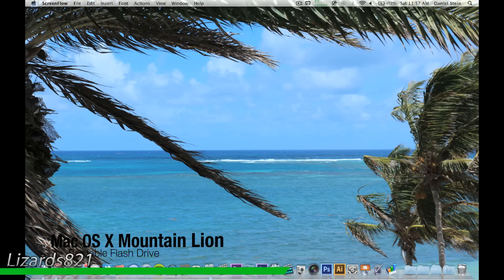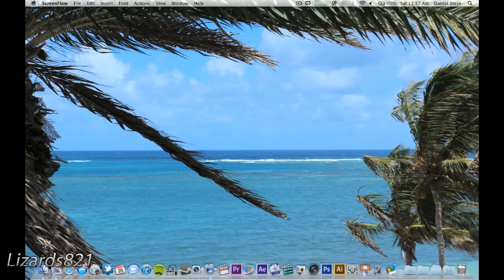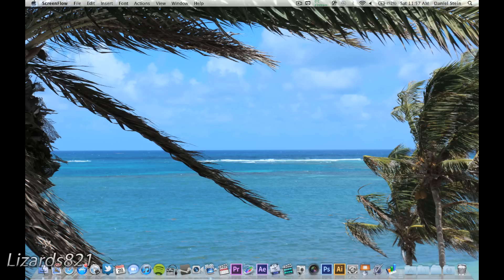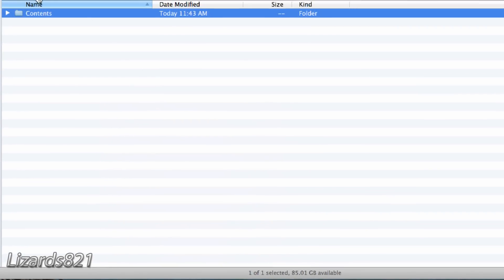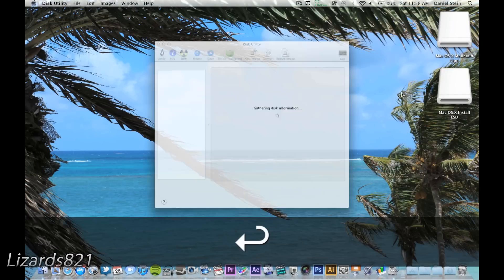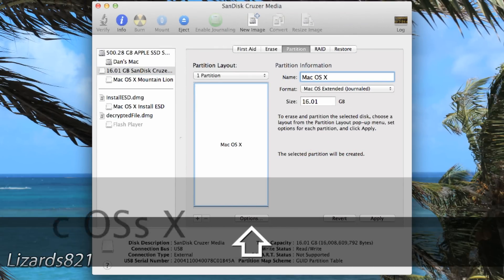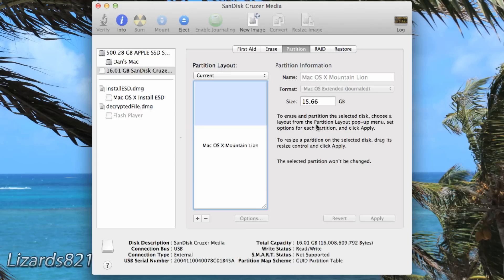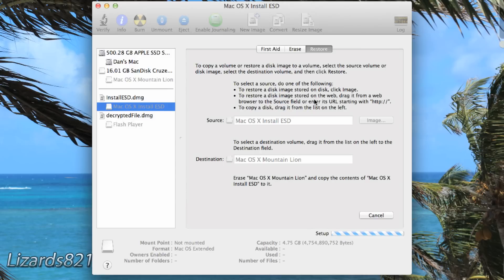Make a Mac OS X Mountain Lion Bootable USB Flash Drive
This video will show you how to make a bootable Mac OS X 10.8 Mountain Lion USB Flash Drive.  I highly recommend that you have some form of bootable hardware for your Mac, just in case anything ever goes wrong, and the Recovery HD isn't accessible.